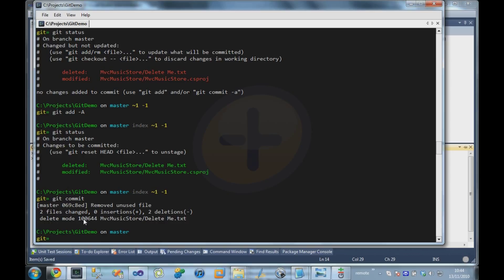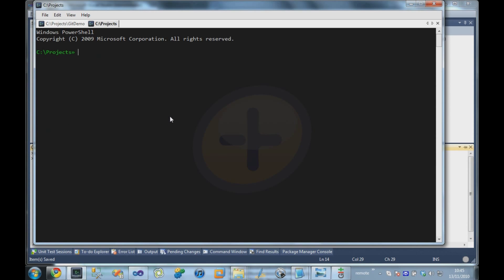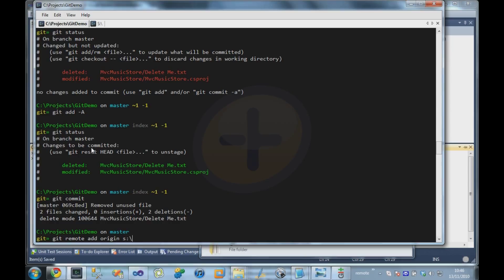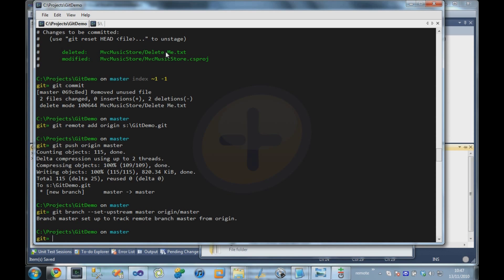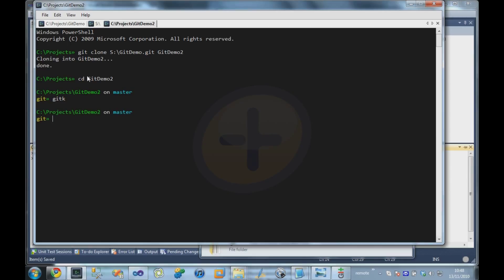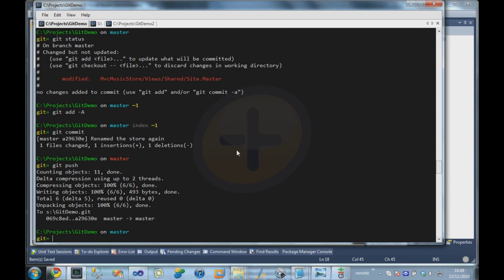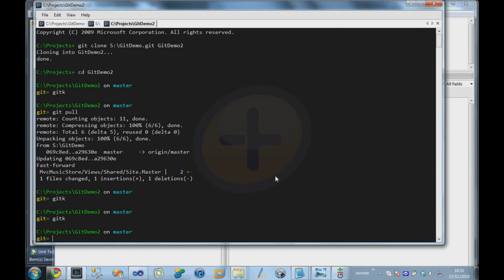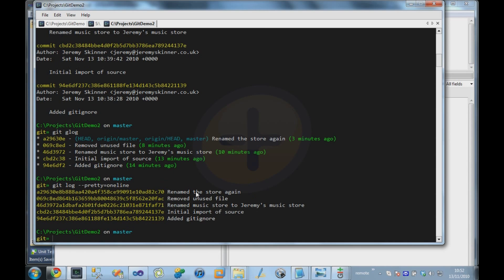GIT: Working With Others and Distributed Repositories (Part 3)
This video is the third in a series of videos explaining the basic functions of GIT as a version control system.

This video will give a brief exploration into how people can work together simulatneously with GIT and it's distributed repositories.